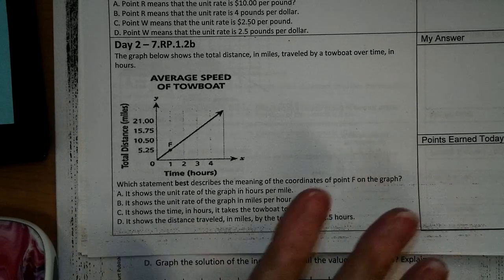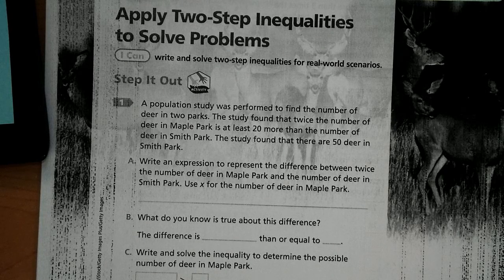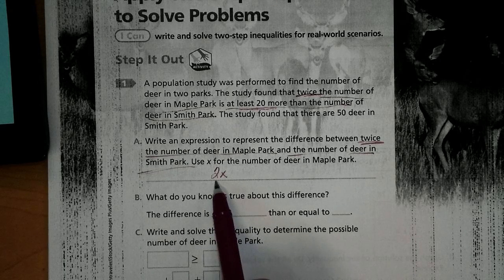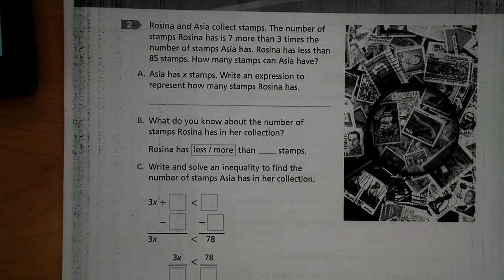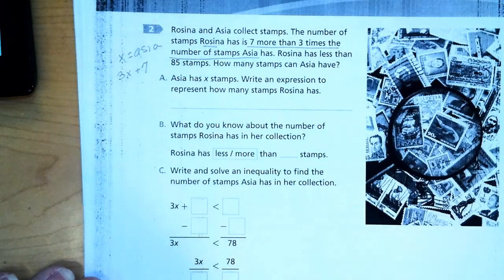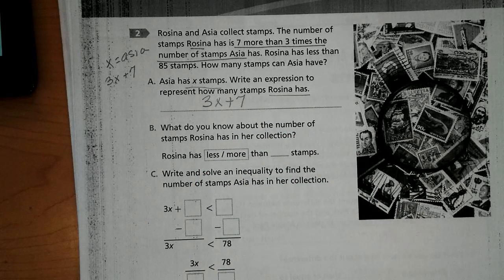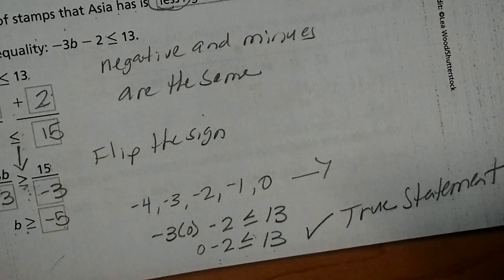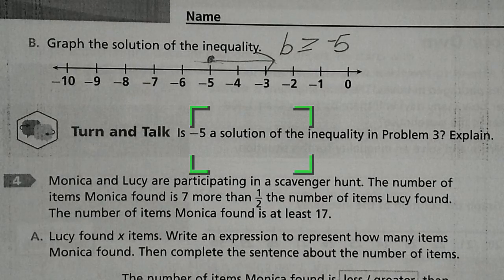Lavelle: Lesson 8.3 Video 7th Grade (2nd Period)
Apply Two-Step Inequalities to Solve Problems